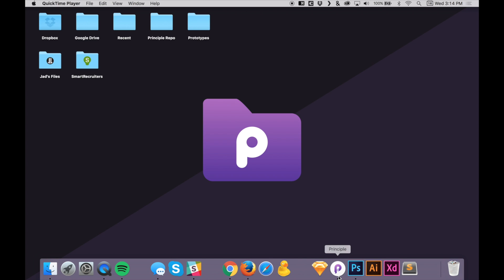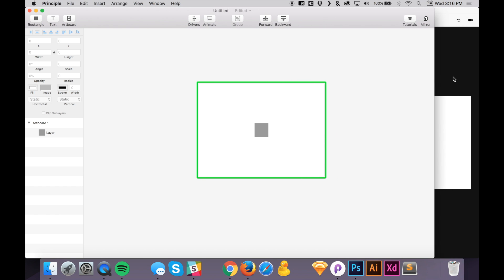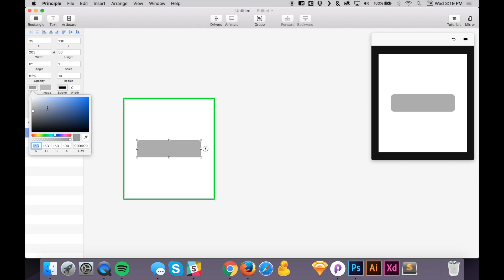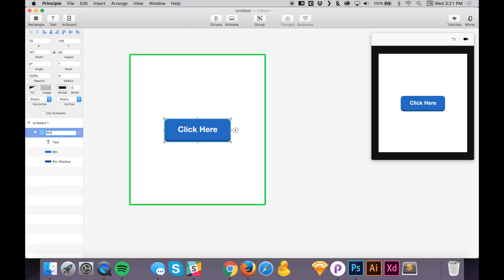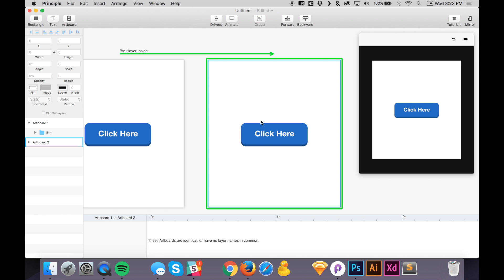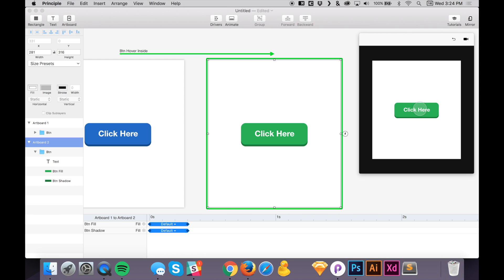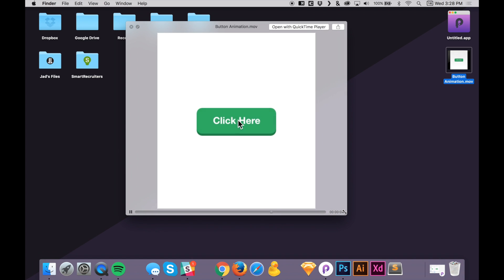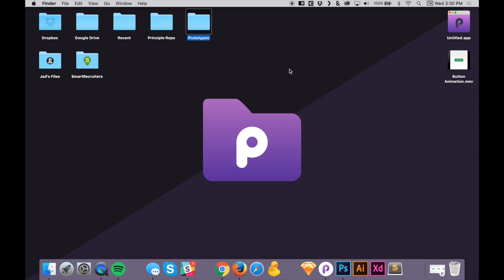Principle for Beginners (Part 1) - Interface Overview & Button Animation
In this video, you will learn about the Principle interface and I will also show you how to create a button, animate it on hover and click.